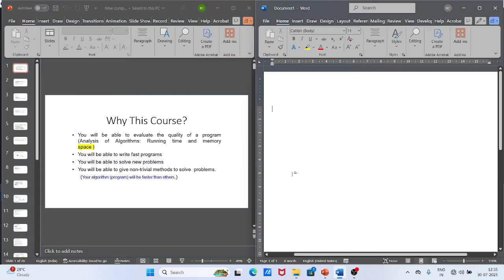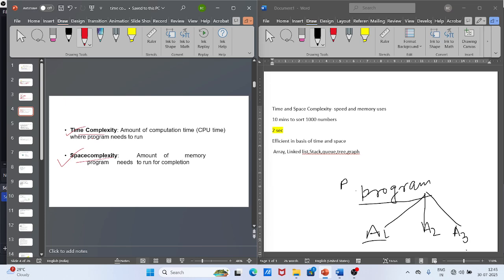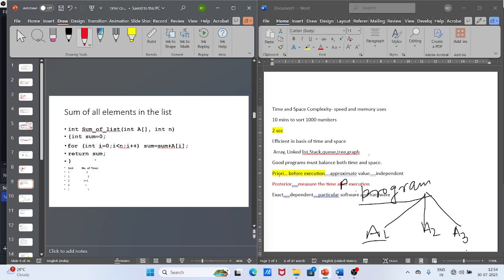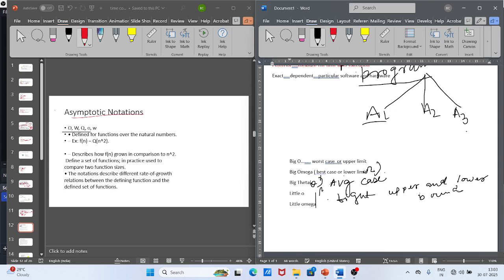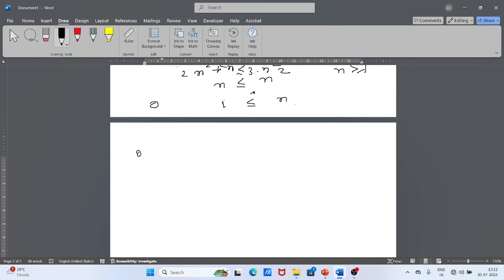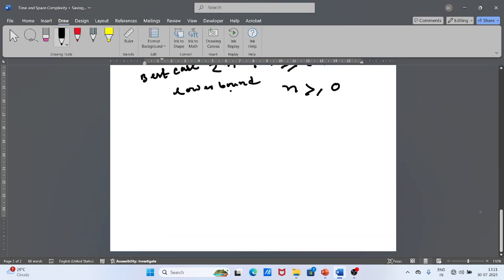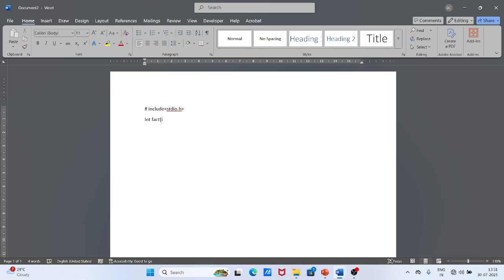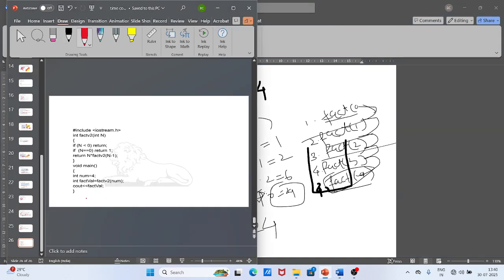Lec 2 - Module 1.1 : Introduction to Design and Analysis of Algorithms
In this lecture, we explore the fundamentals of Data Structures and Algorithms, the core building blocks of efficient programming and problem-solving.

We begin by understanding what data structures are and why they’re essential for organizing and managing data. Then, we dive into algorithms — their definition and key characteristics such as finiteness, definiteness, and effectiveness.

The session also introduces time and space complexity, helping you evaluate the performance and efficiency of your code — a must-know for technical interviews and academic exams.

Whether you're a student or a beginner looking to strengthen your foundations, this video will guide you through the essentials of DSA.